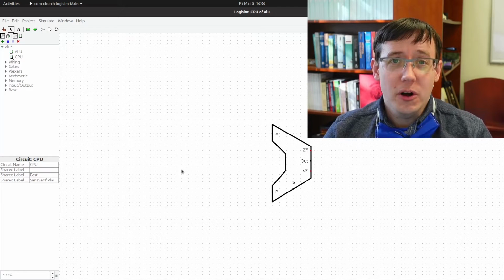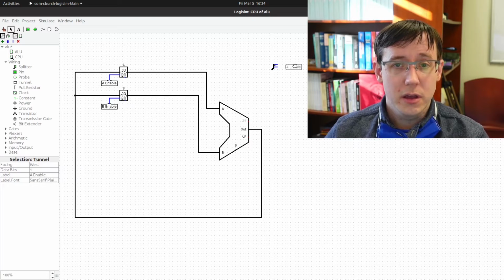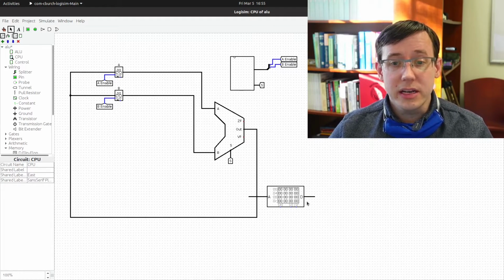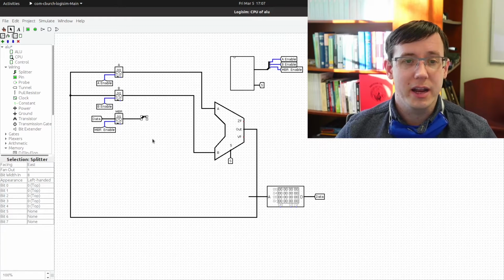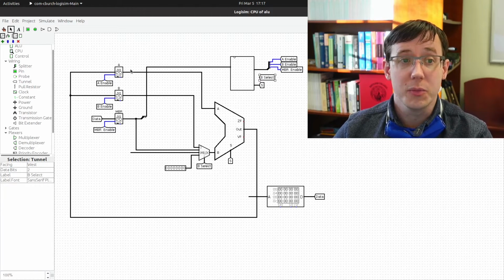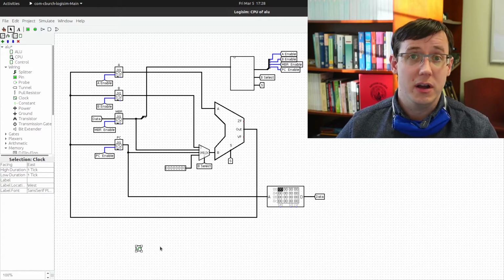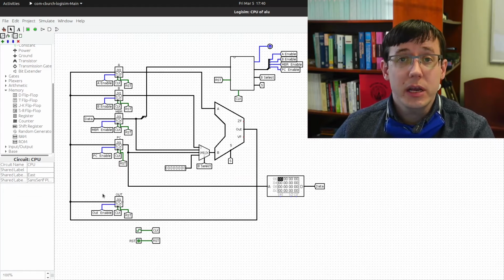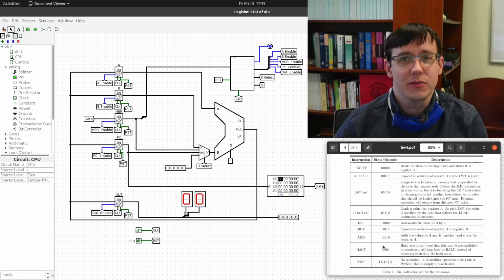CPU Datapath (Comp. Org. 17)